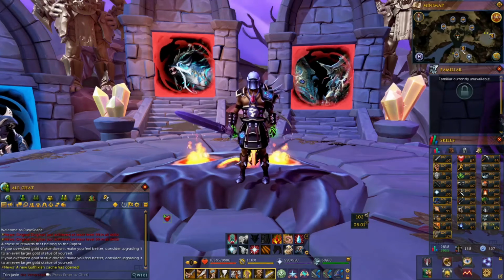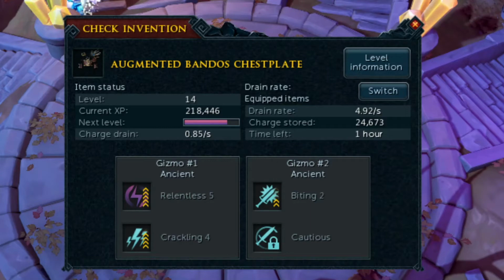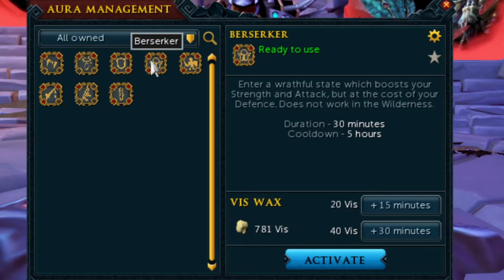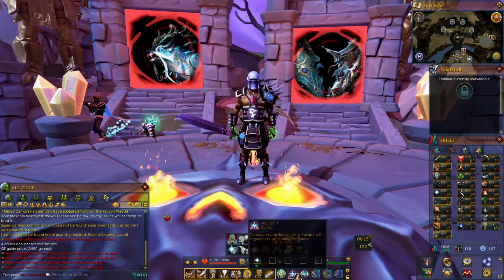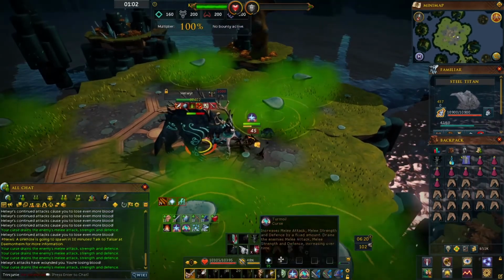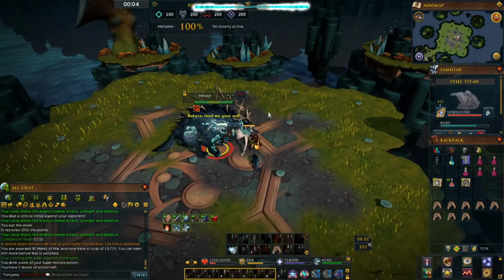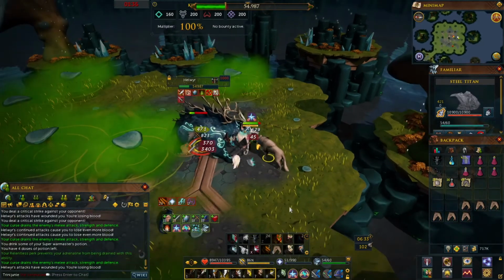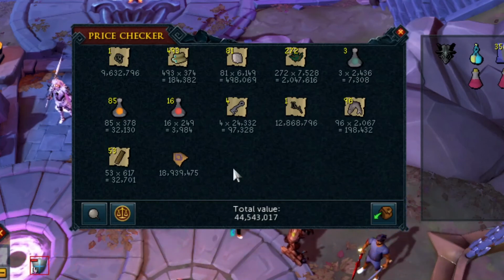Helwyr Melee Guide RS3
Today I show you a basic guide on how to do GWD2 boss; Helwyr. Once you get used to the boss it gets easier. Have confidence and you'll succeed.